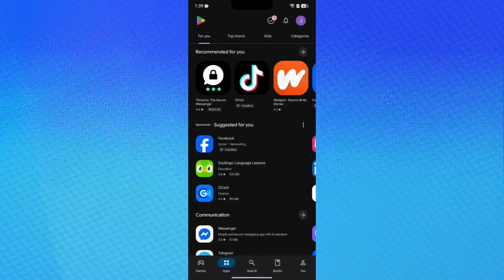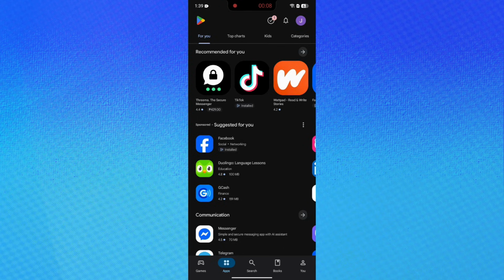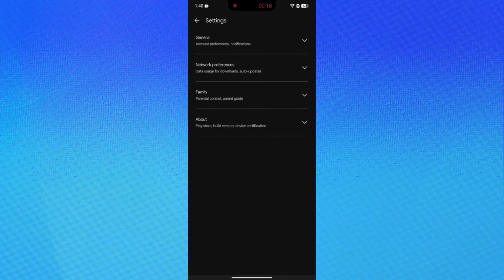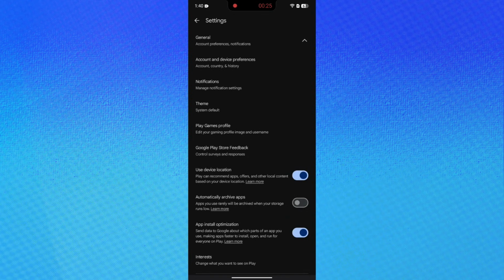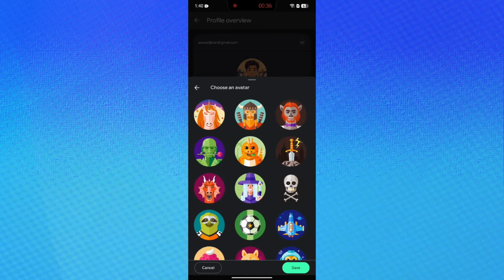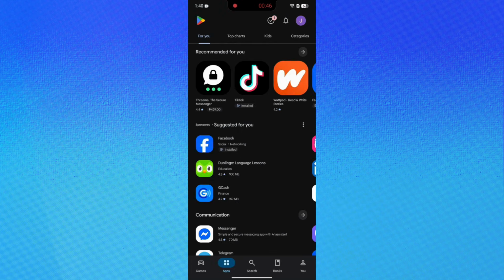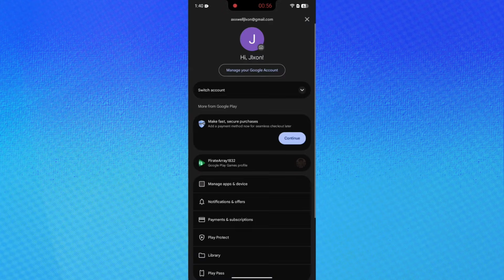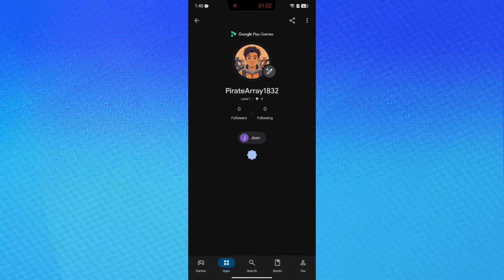How to Change Google Play Profile Picture [Full Guide 2026]